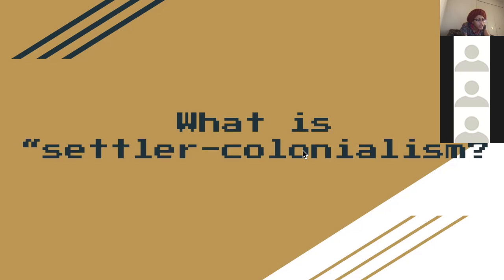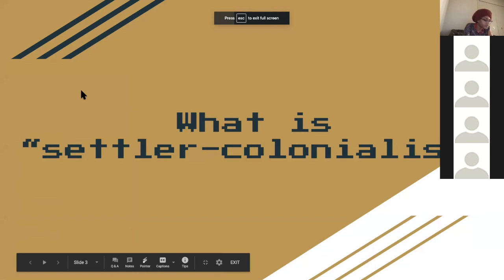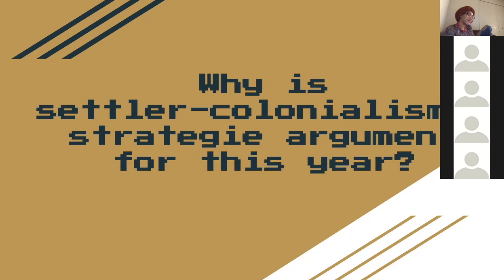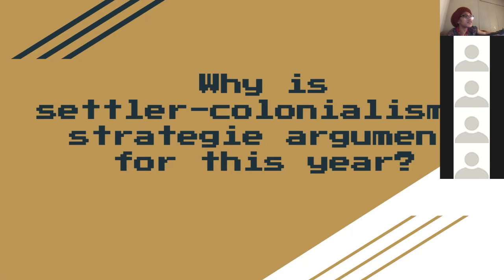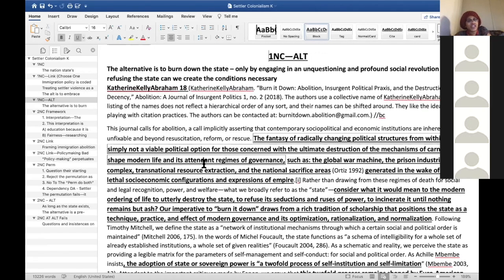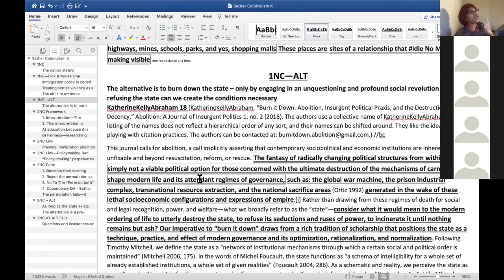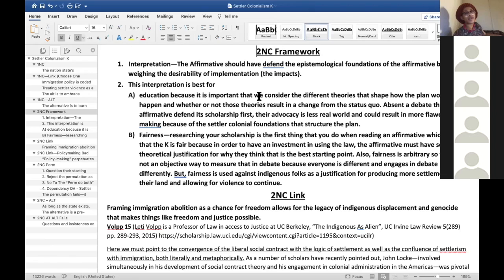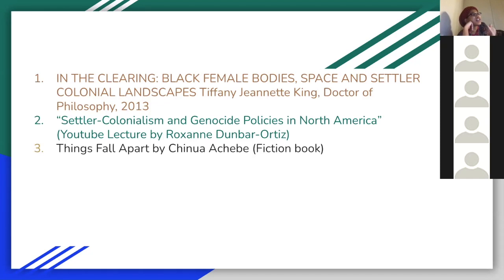JV lecture Taught by: B.K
Welcome to Baudl's weekly practice replay!
In this playlist you will find live recordings of our Wednesday's practices. Each video will build your skills in debate by doing speaking drills, having group discussions and mock debates depending upon your division.